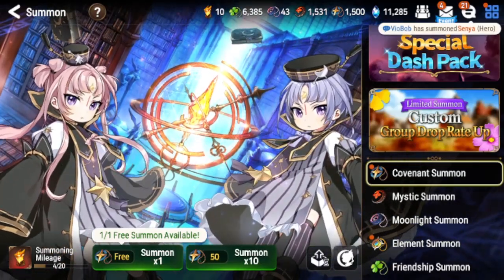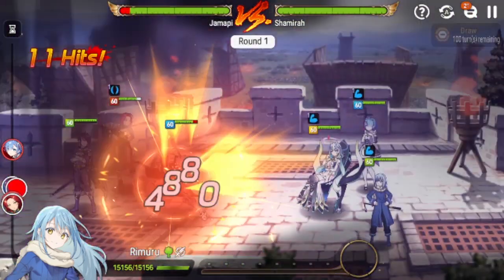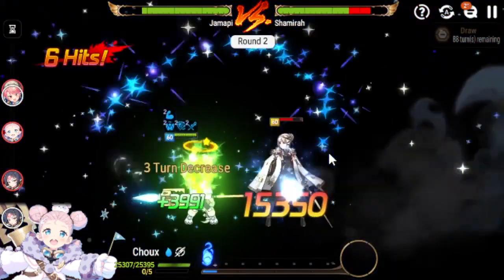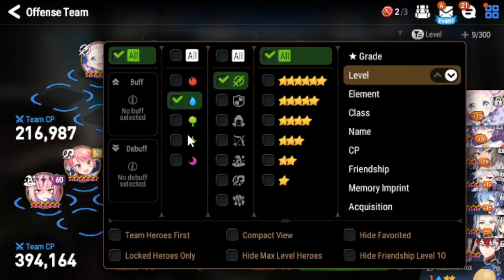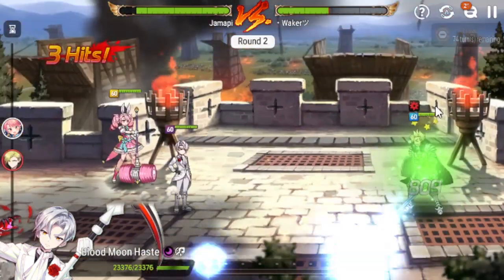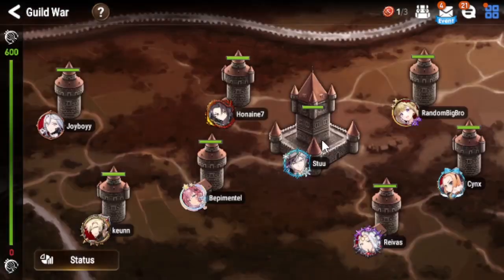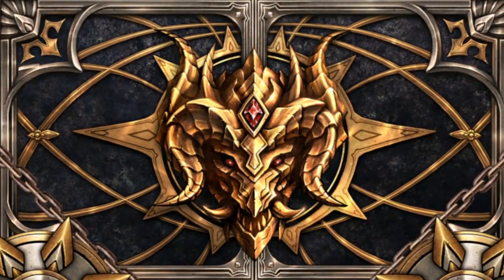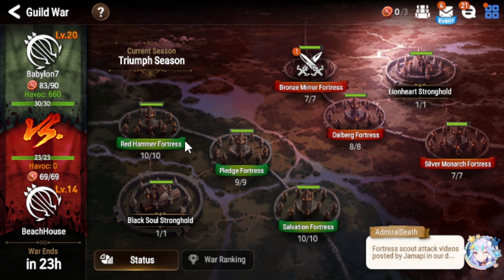[ENG] Epic 7 - Guild War - Babylon7 vs. BeachHouse (2022-11-04)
Today we were matched against "BeachHouse" in our guild war.

Time stamps for the fortresses:

00:00 Introduction / Free Summon
01:04 Guild War
02:17 Upper / Bronze Mirror Fortress: Shamirah (Preparation)
04:52 Upper / Bronze Mirror Fortress: Shamirah (Battle)
11:41 Lower / Silver Monarch Fortress: Waker (Preparation)
12:56 Lower / Silver Monarch Fortress: Waker (Battle)
18:18 Middle / Dalberg Fortress: Stuu (Preparation)
22:42 Middle / Dalberg Fortress: Stuu (Battle)

27:40 Stats of used core units